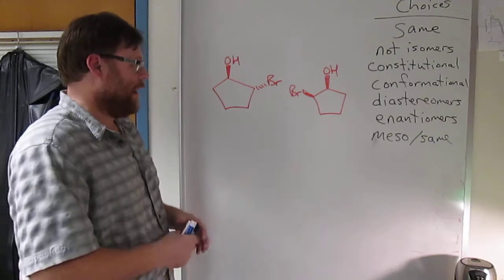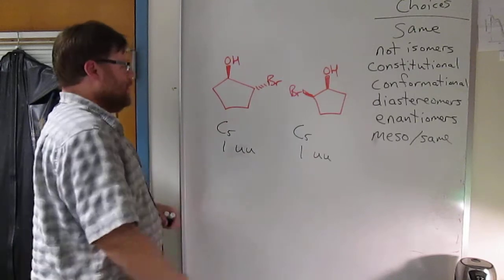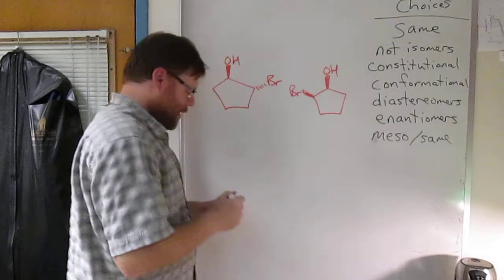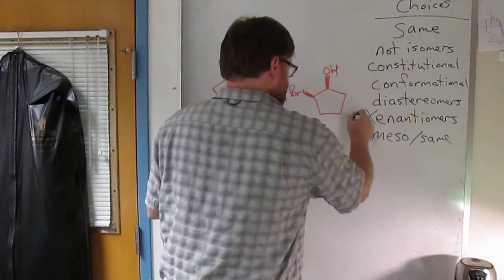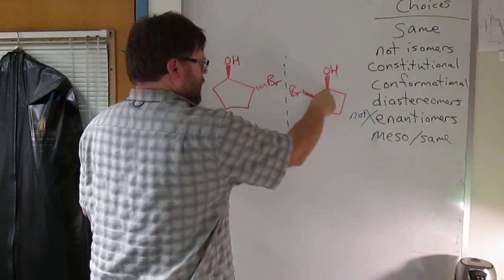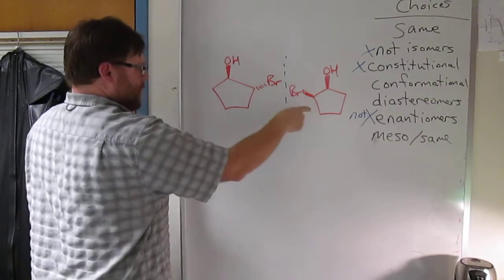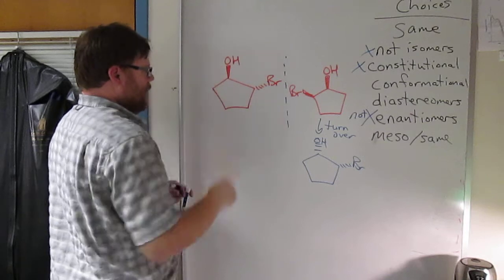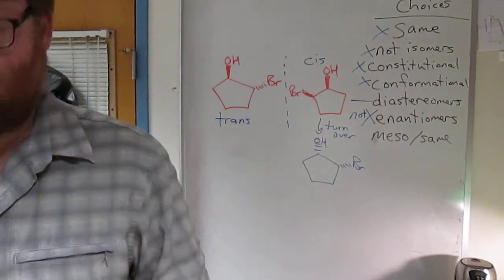What's the relationship? HW 5